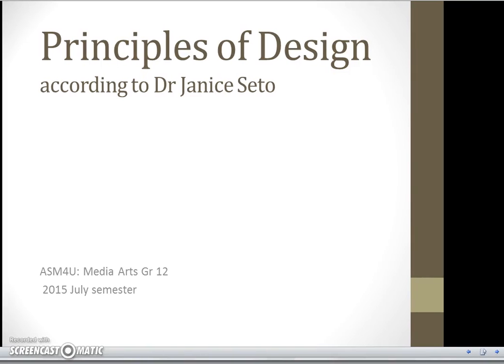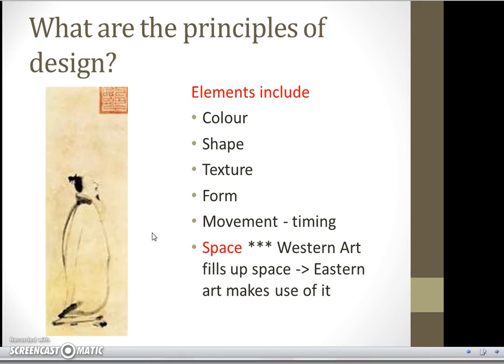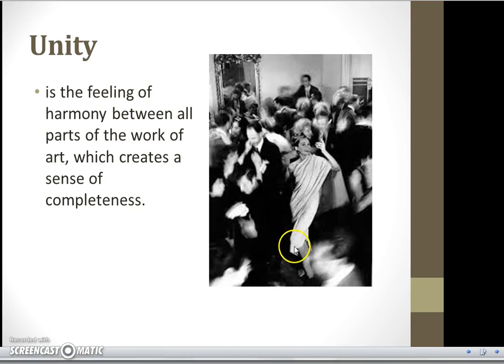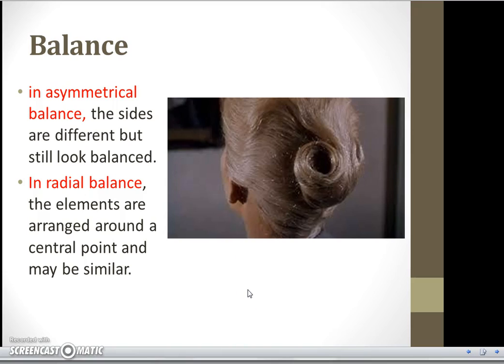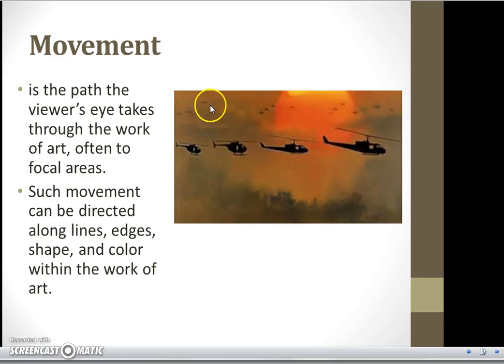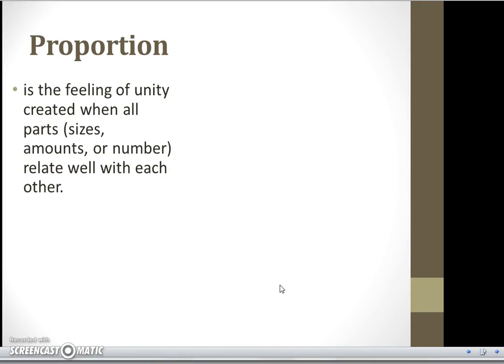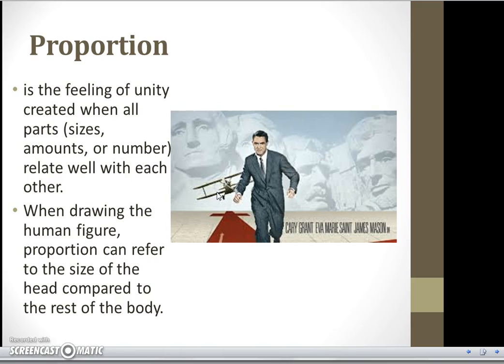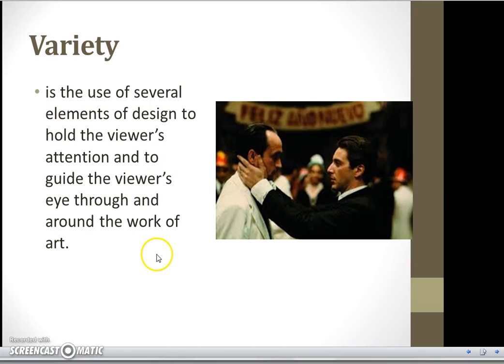Principles of Design 1 Media Arts 2015 SETO